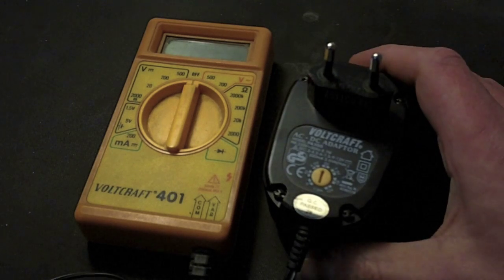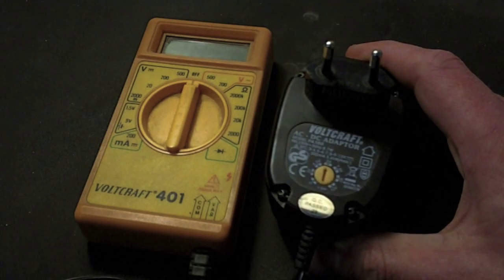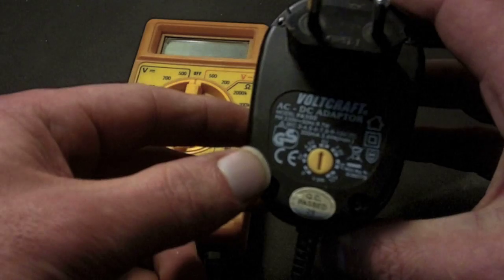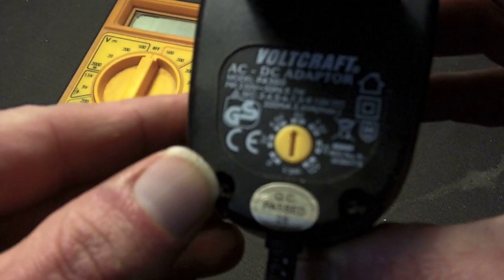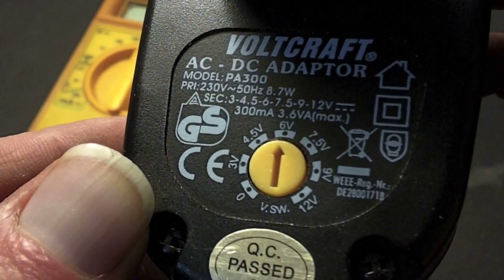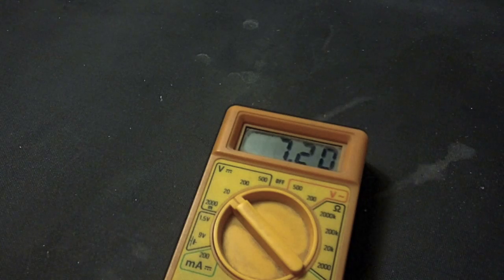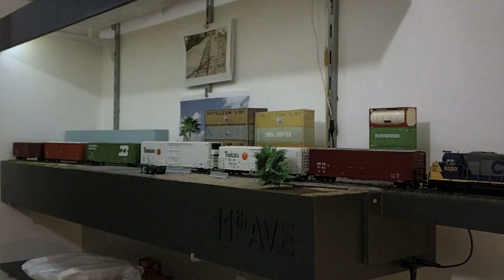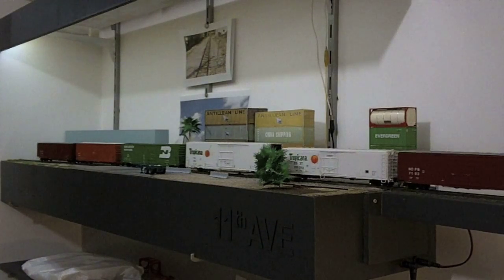dead rail or not?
does an H0 Scale Locomotive run properly on only 7.4 Volts as provided by LiPo Batteries? Yes it does! So, with readily available technology from the Micro modelers it should be possible to run a Loco on 2.4 Ghz Radio control, including light functions, and, if you have soundfiles of the prototyp even sound.